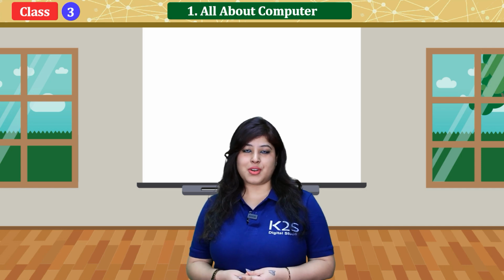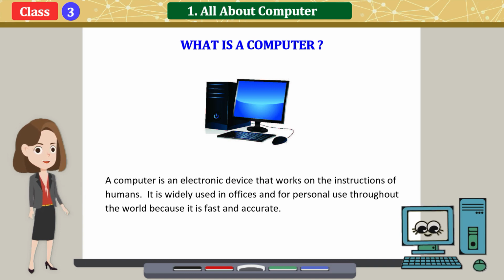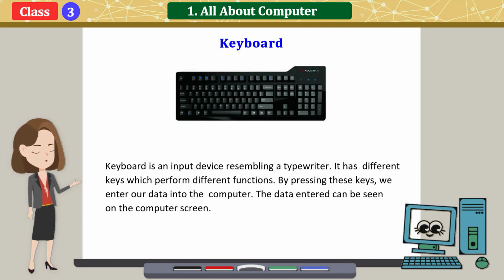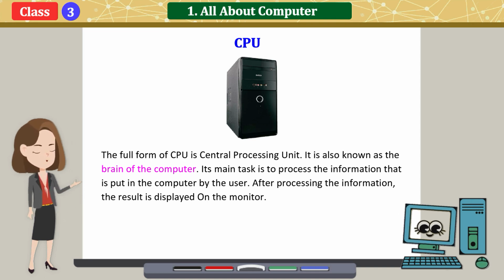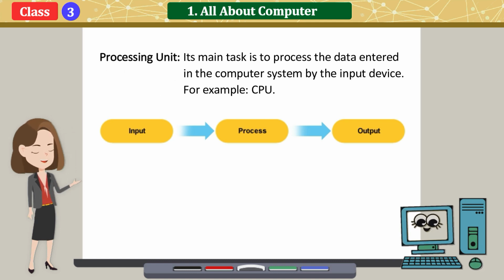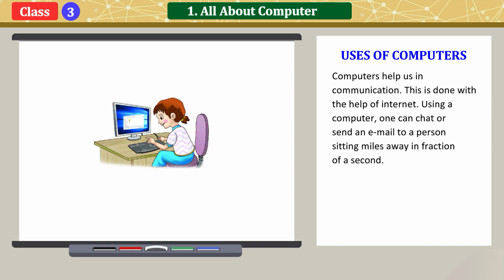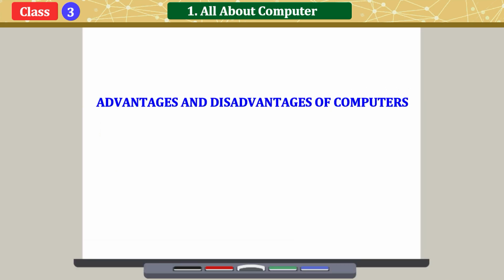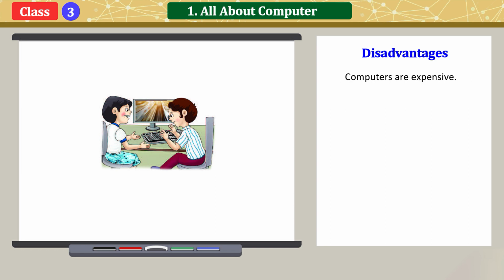All About Computer || Class - 3, Chapter - 1 || LOGON Codes with Smartway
Title: "All About Computer" - Class 3

• Characteristics of Computers
• Types of Computers
• Uses of Computers
• Advantages & Disadvantages of Computer